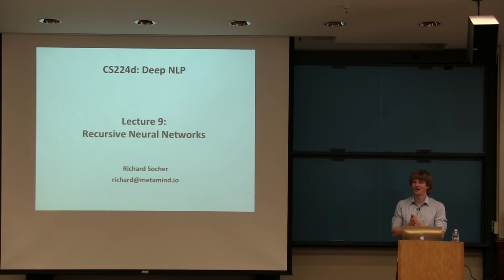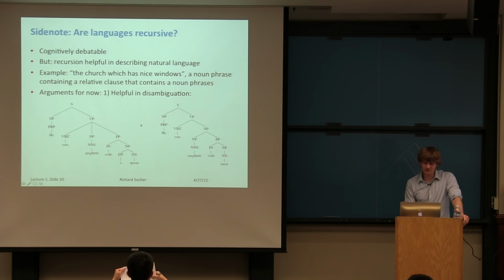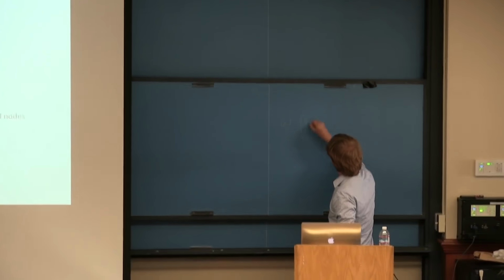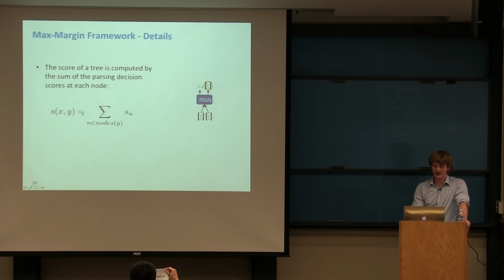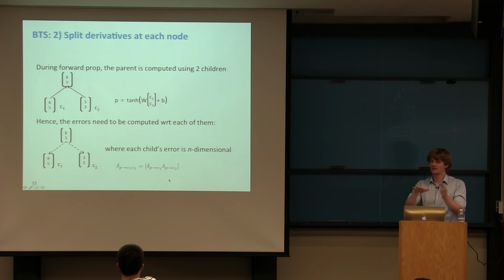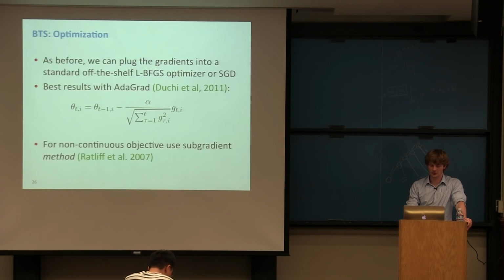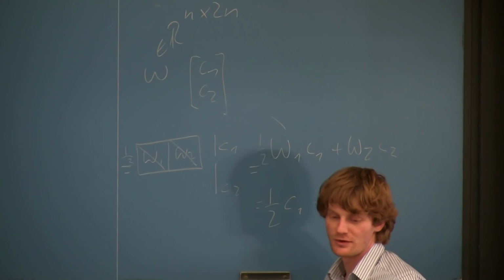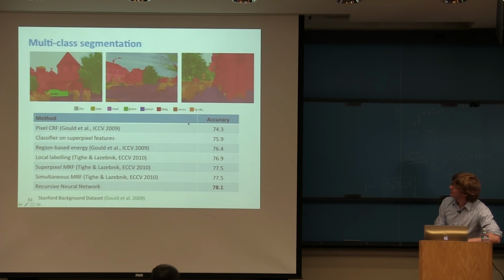CS224D Lecture 9 - Lectures from 2015 - Recursive Neural Networks.mp4